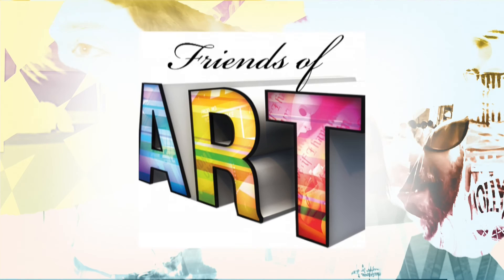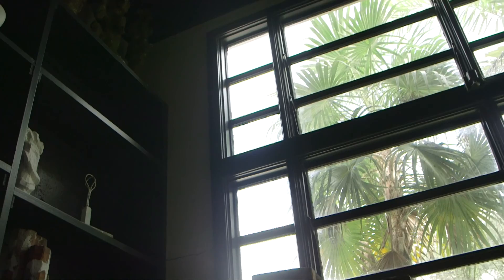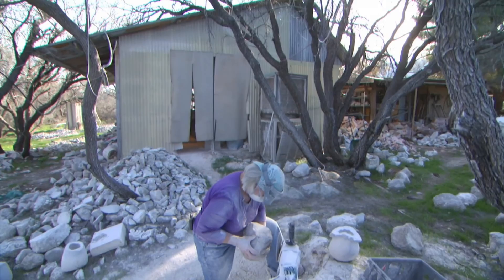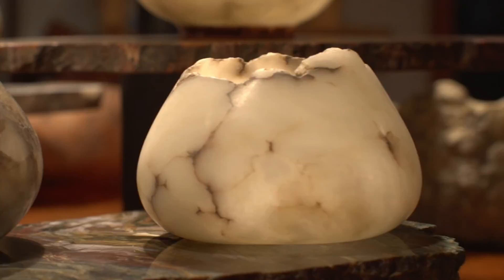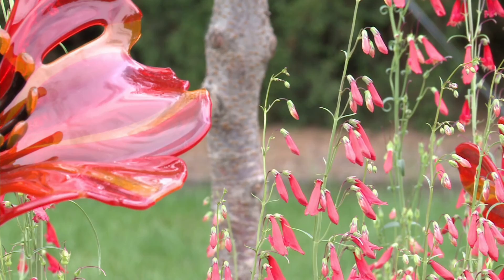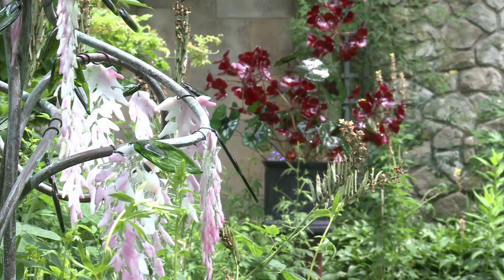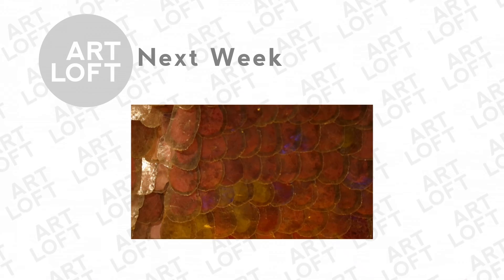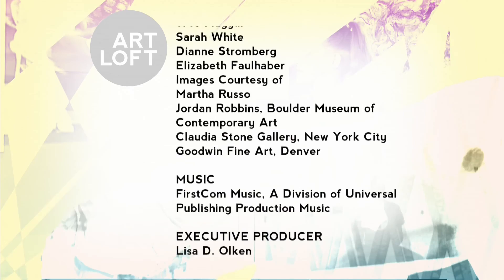Ann Norton Sculpture Gardens and More! | Art Loft 508 Full Episode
In this episode of Art Loft we heed the call of nature and travel to the outdoors to visit open-air sculpture projects. In West Palm Beach the Ann Norton Sculpture Gardens is an enchanting wonderland of large-scale works by a talented 20th century artist. Jumane N'Namdi hosts from the studios at South Florida PBS.